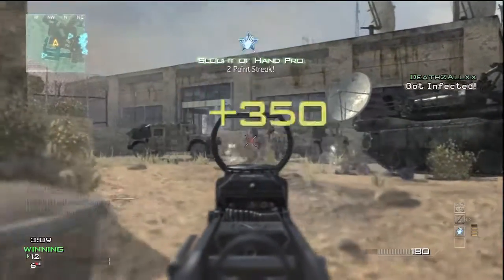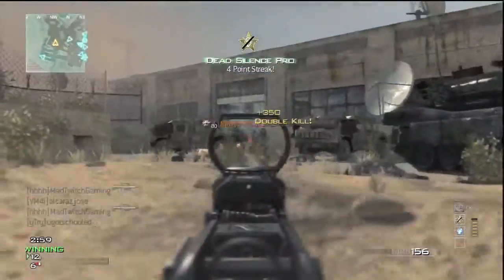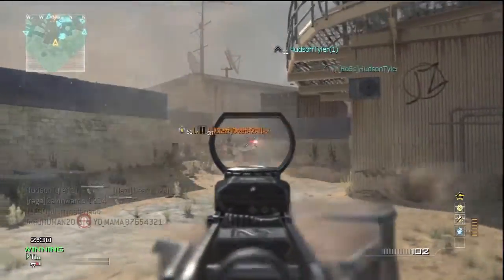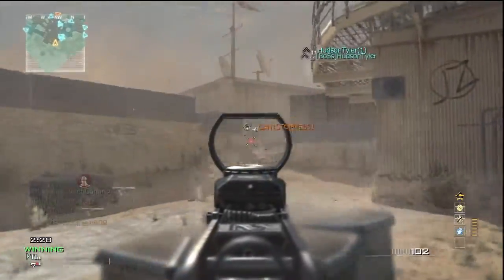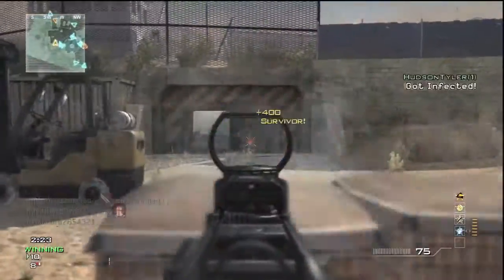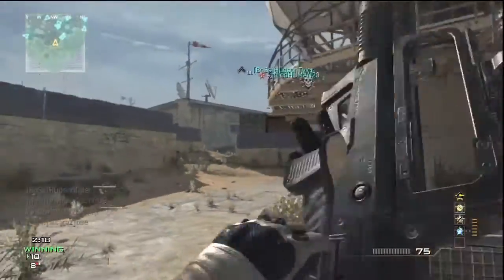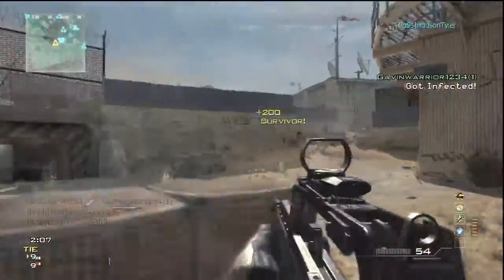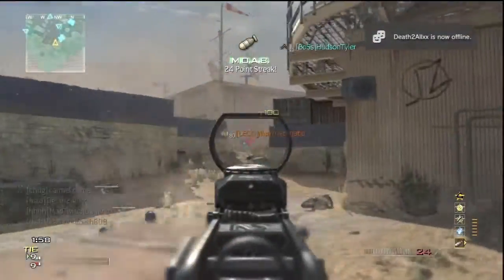MW3: 71 SECOND TYPE-95 INFECTED MOAB on Dome! | Tied For My Fastest Ever!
I really hope you guys enjoy this gameplay! It's tied for my fastest MOAB ever in MW3, a 71 second infected MOAB with the Type-95 on Dome! :)